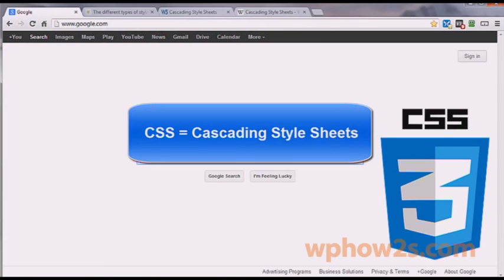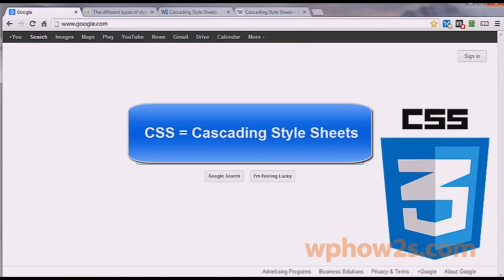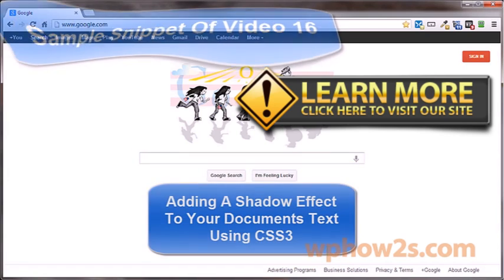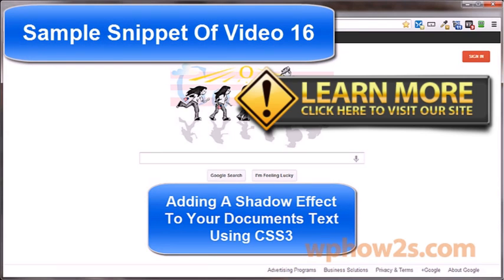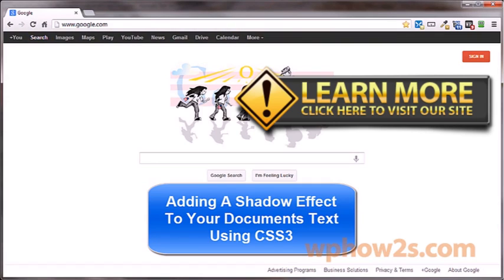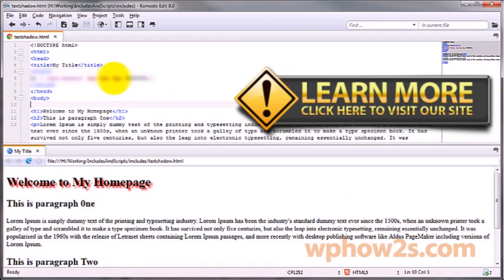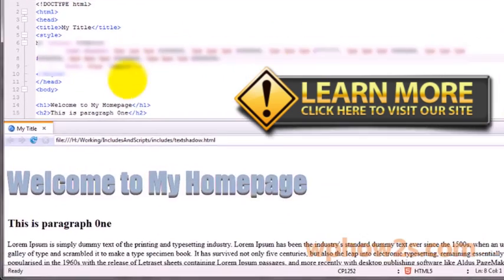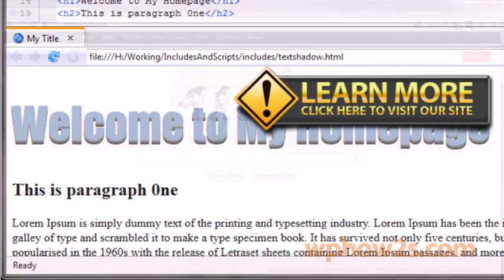CSS Tutorial for Beginners | FREE CSS Tutorial Videos | Learn CSS Basics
CSS Tutorial for Beginners Click Here to view the complete FREE 19 video set

If you're wondering "how do I learn CSS?", then you need to watch these free, high-quality CSS tutorial videos for beginners, and learn the basics of CSS very easily!

Cascading Style Sheets - or CSS for short - controls your website's look and layout-stuff like the font size, color, background colors, etc. CSS3 is the newest version of CSS. Learning the basics of CSS - while not absolutely necessary - is very helpful to know when making web pages, or websites using a variety of site building platforms, including WordPress.

You'll be able to master the basics of CSS by watching these free CSS tutorials. Check out the complete 19 video course